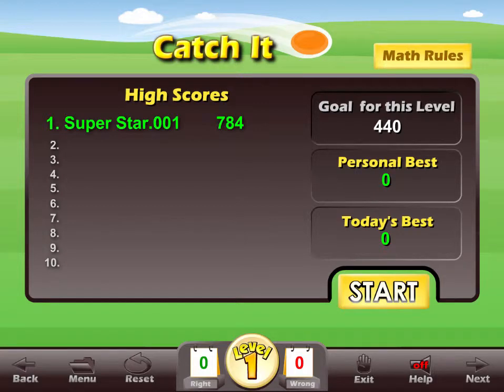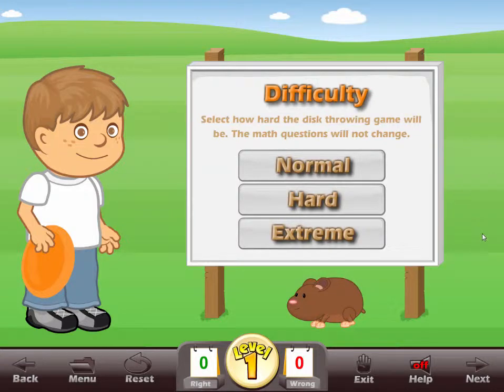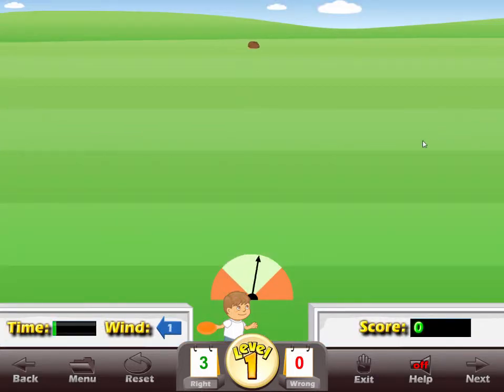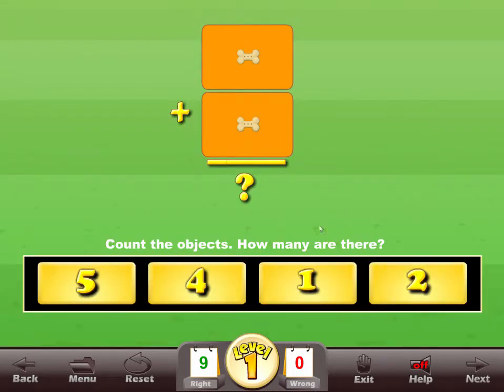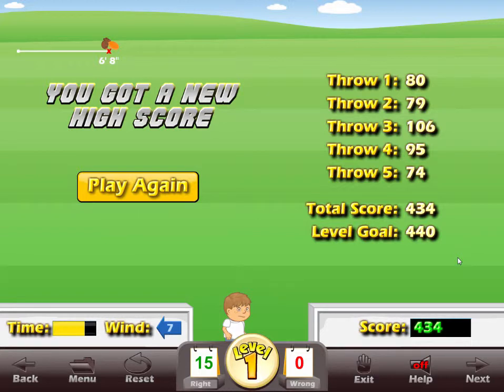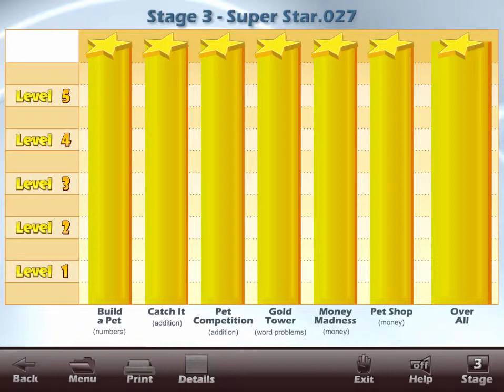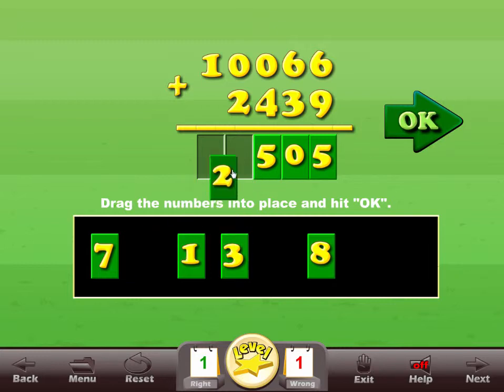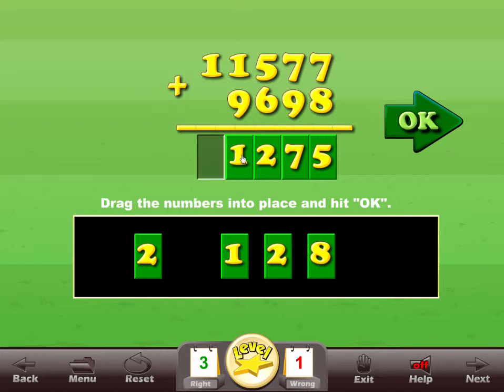My Top 5 Favorite Games by Dan Sheffield - Number 1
My favorite game from Super Star Online is "Catch It" found in Games of Math 1 - Addition and & Money. This game is available from Super Star Online by the Help Me 2 Learn Company . Catch it is the second game and it covers basic addition. Catch It has three difficulty levels: Normal, Hard, and Extreme. I love the extreme difficulty! The game is really challenging and fun. This video covers the Extreme difficulty game.